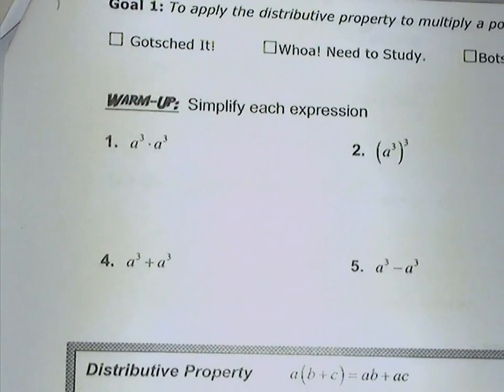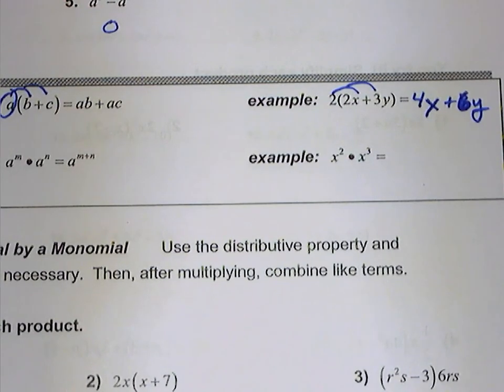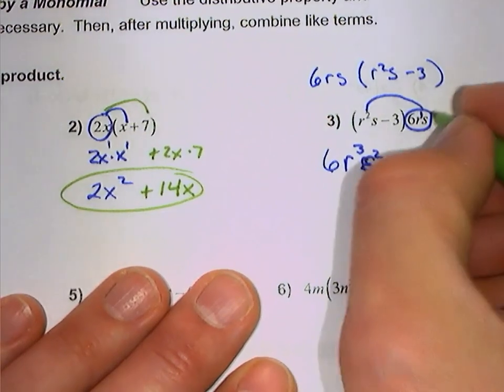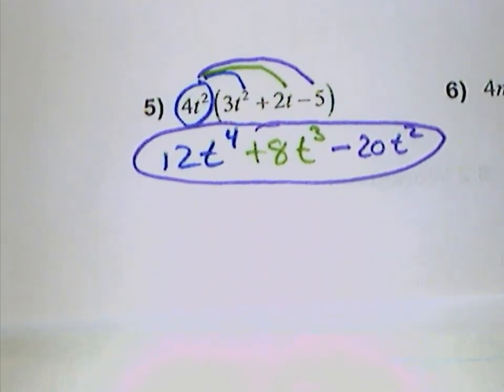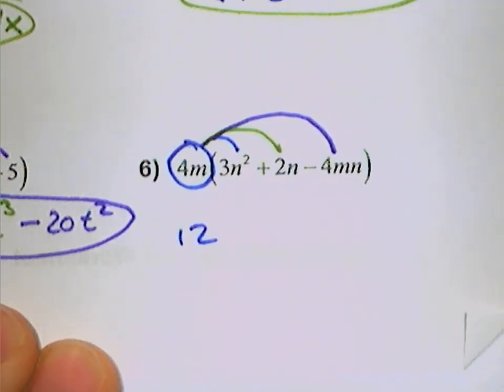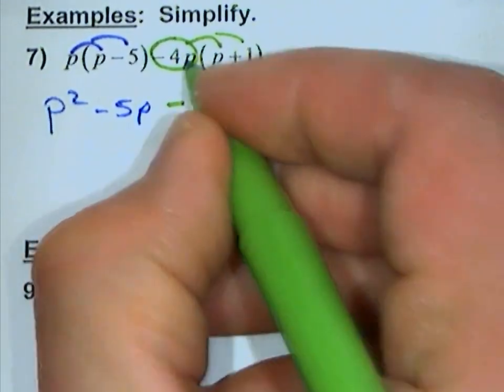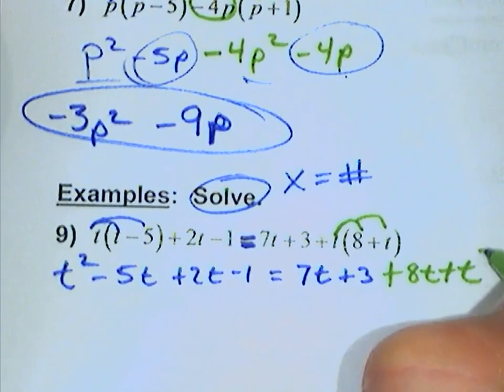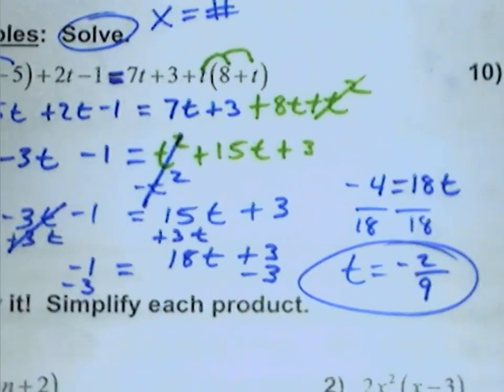Gotsch Alg Ch 8.2 Notes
Multiplying a Monomial by a Polynomial